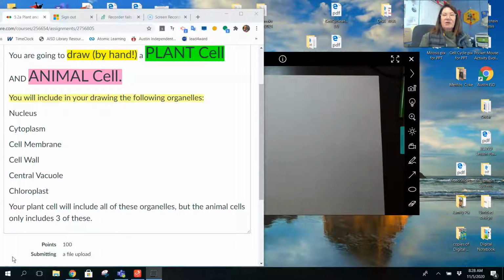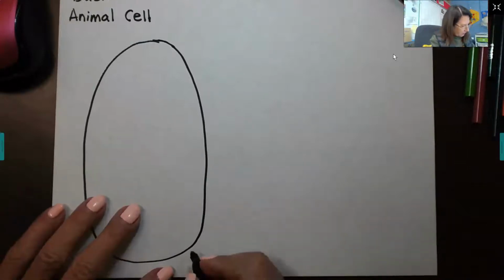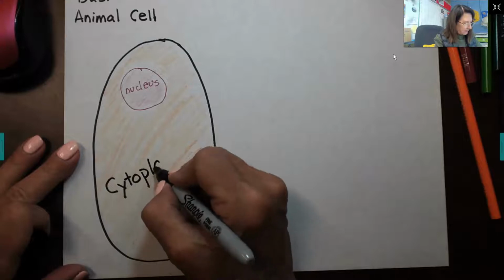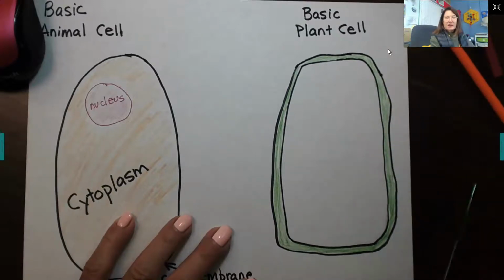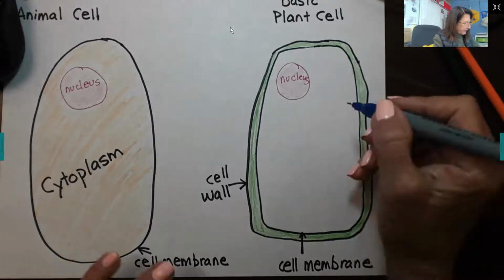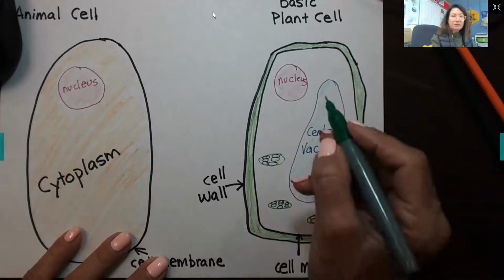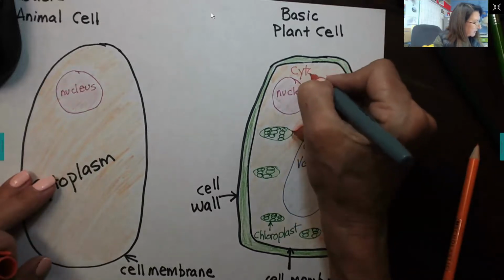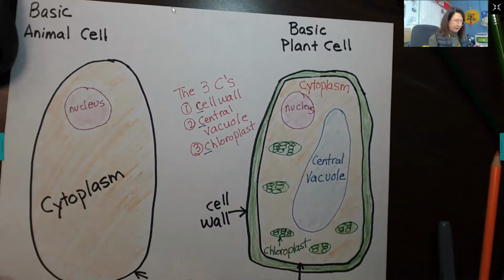Plant Animal Cell Drawing